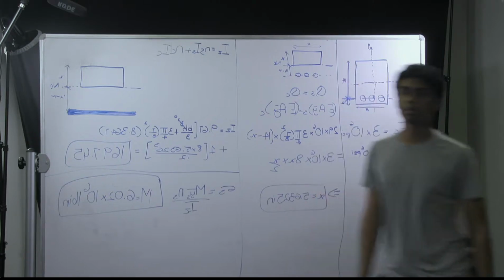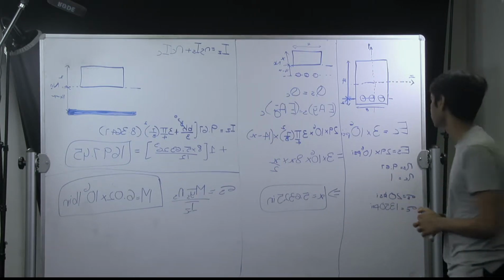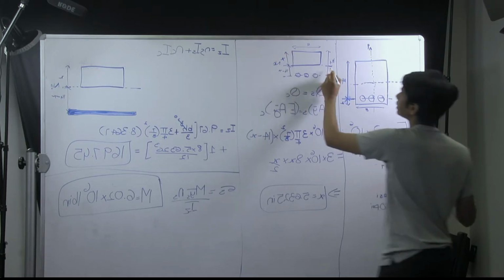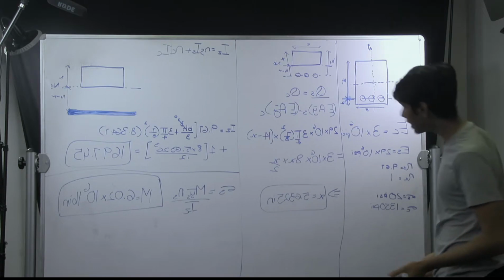obs recorded 25102018140908